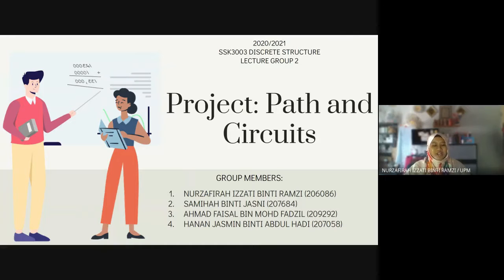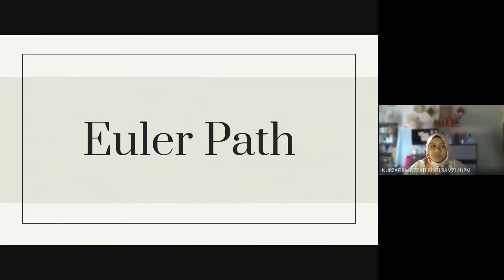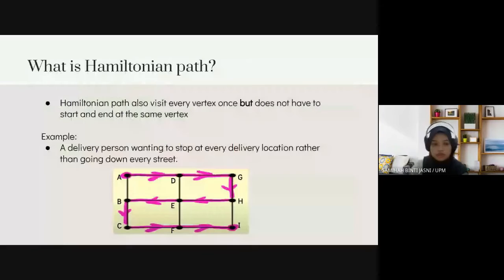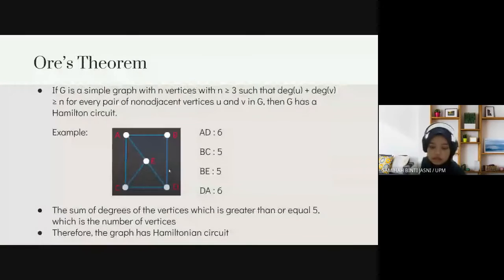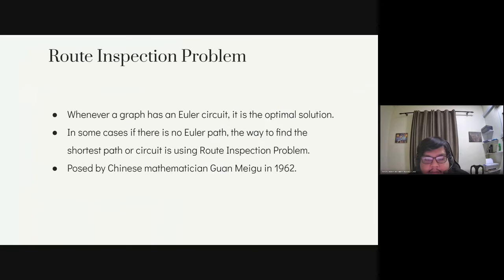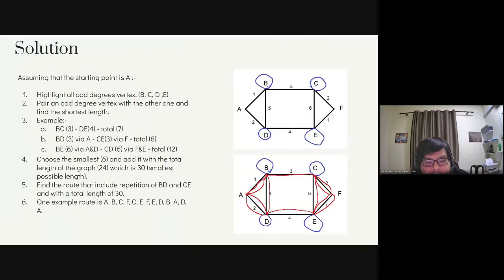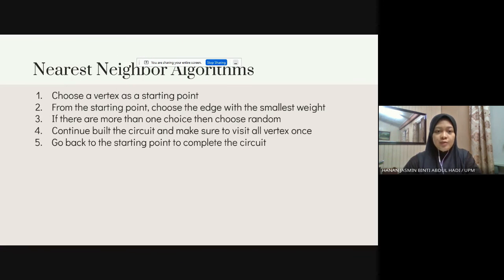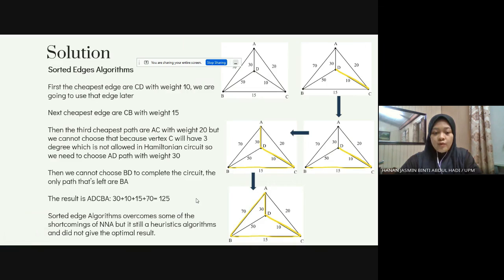Project SSK3003-2 Path and Circuits 2020/2021 UPM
Discrete structure project SSK3003 lecture group 2.
Path and Circuits